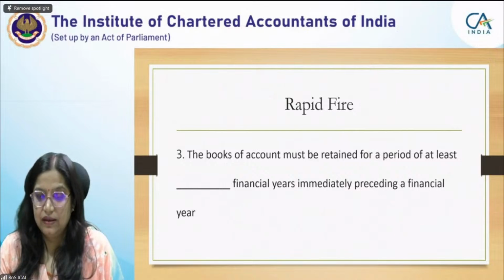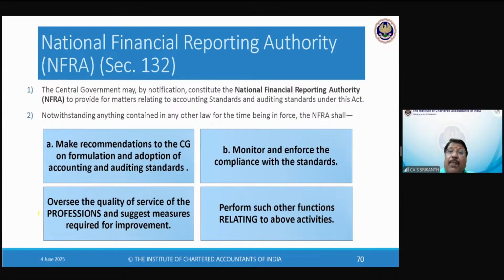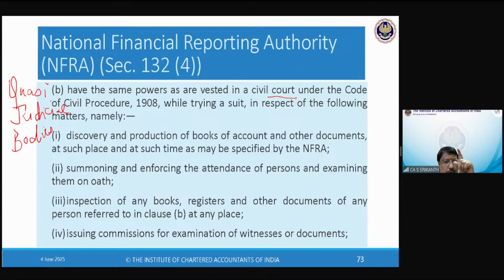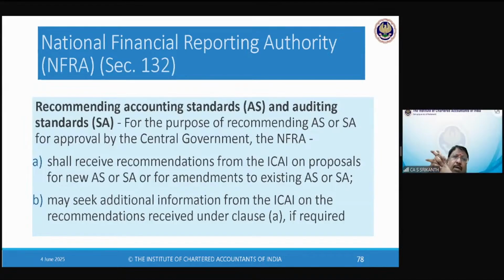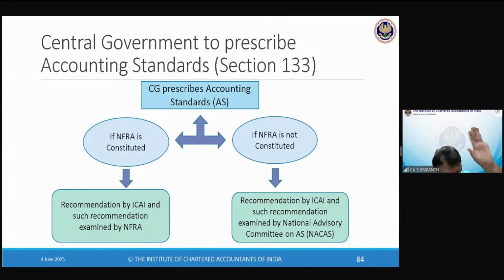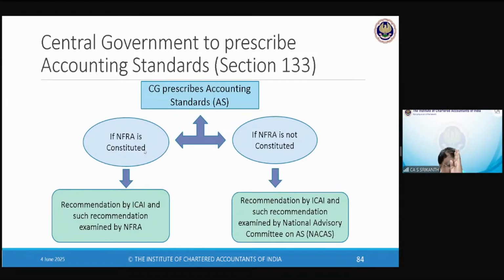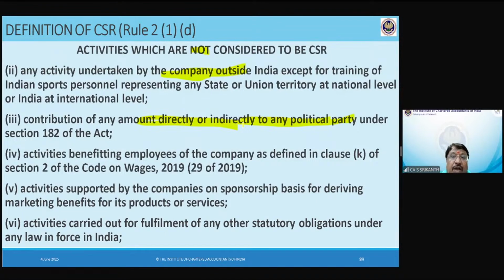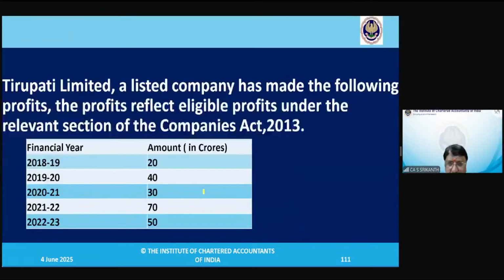Intermediate Paper 2: COL | Topic: Accounts of Companies | Session 3 | 04 June, 2025